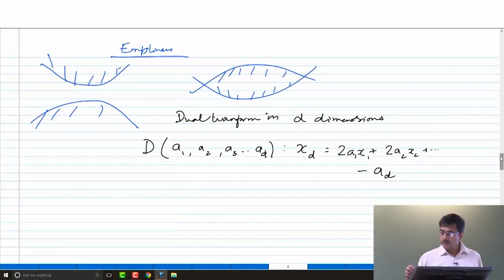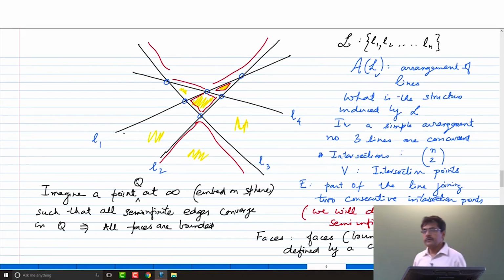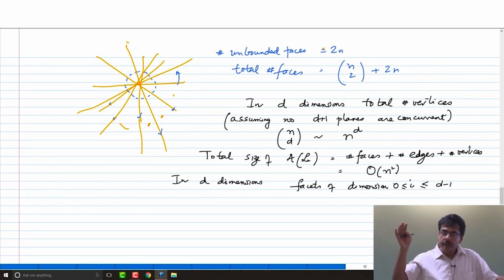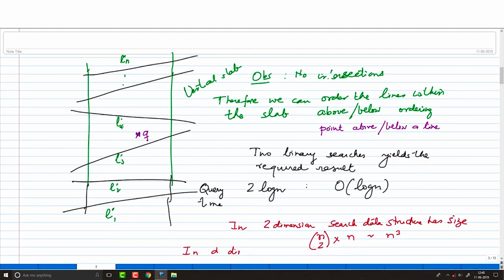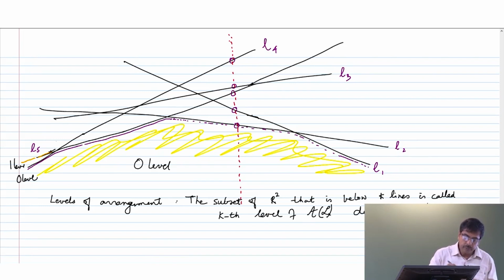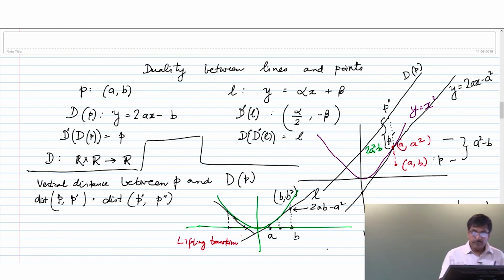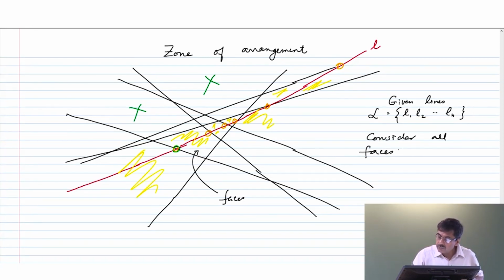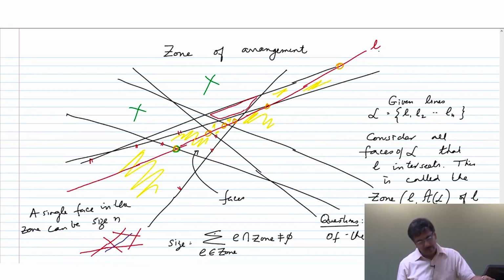Arrangements - II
Subject : Mathematics